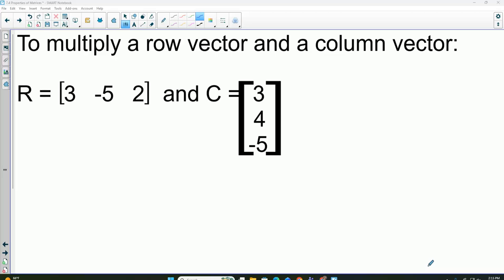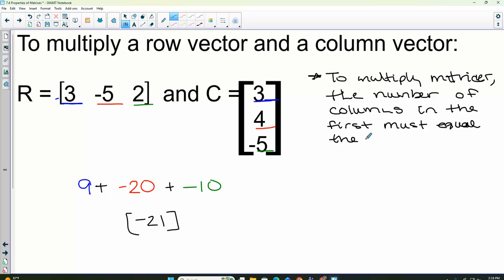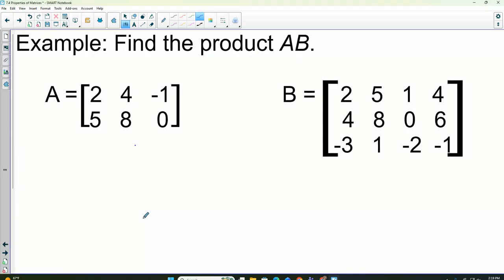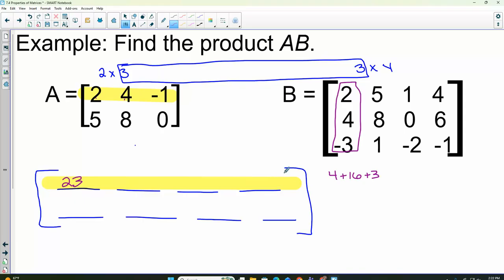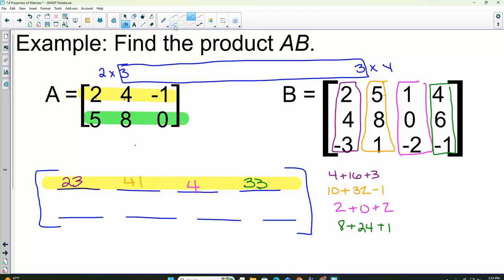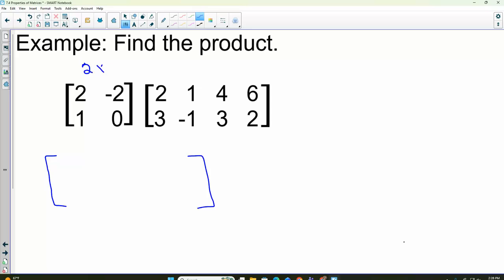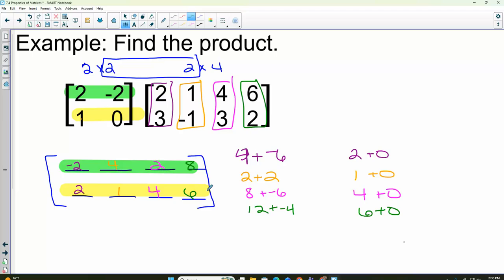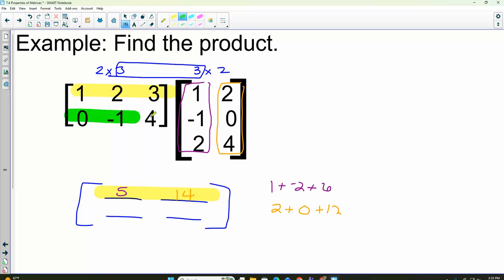Section 7 4 April 24